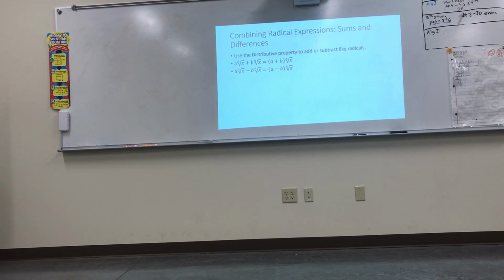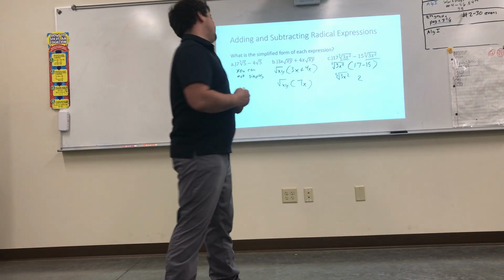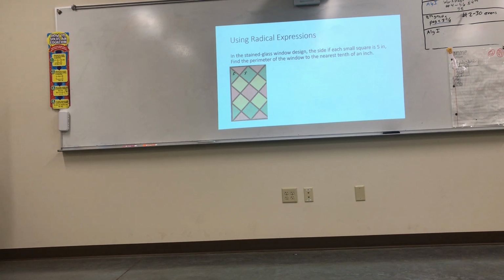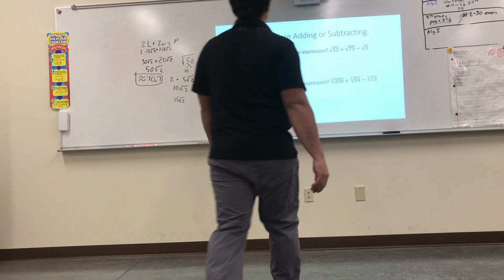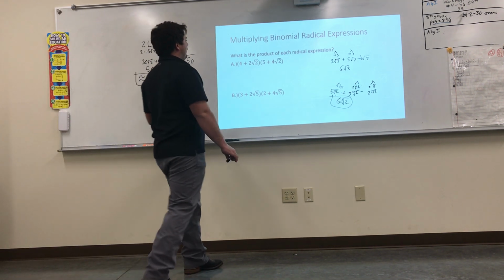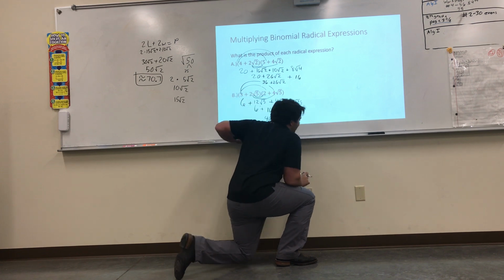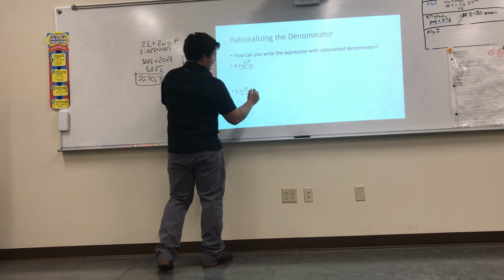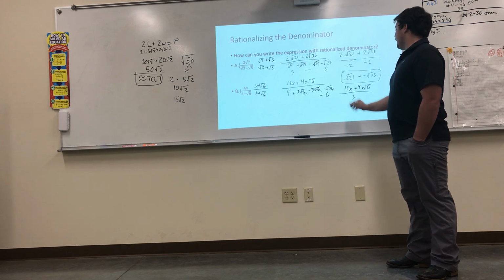Alg 2 6.3